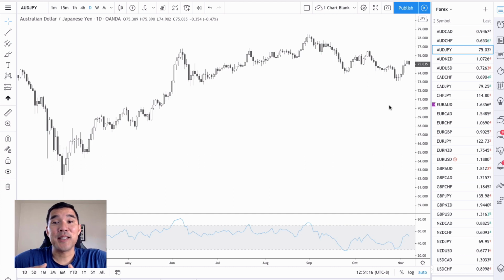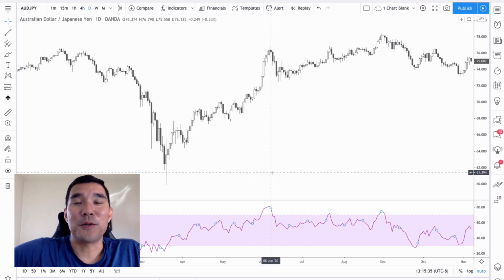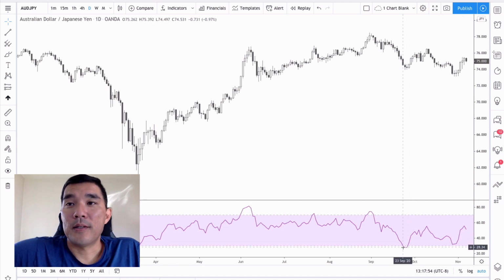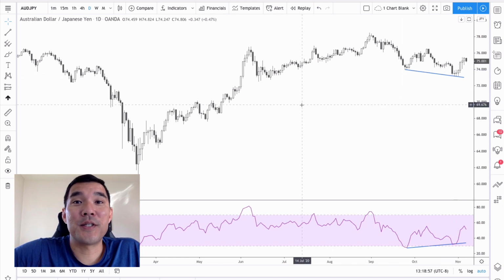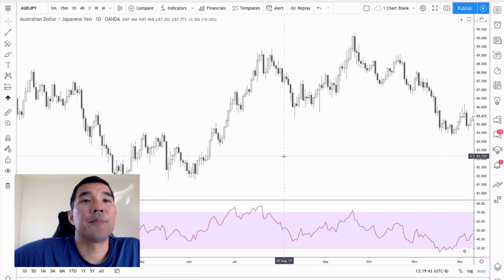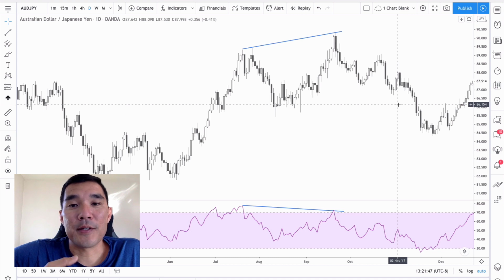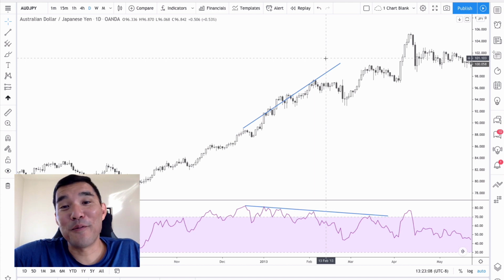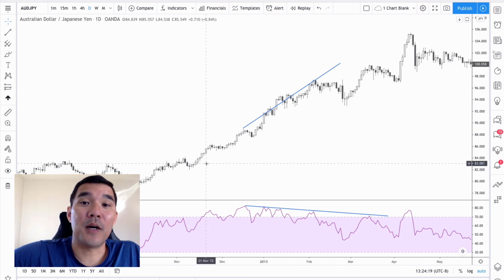RSI Divergence Explained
This beginner's tutorial will show you how to identify RSI divergence and how it can be used to enter trades.

Nostr: npub1v5ty092cnhtt6aehn0csu9mhfk0yprqz8335ae0y2y07fk95vmmqrn26pk